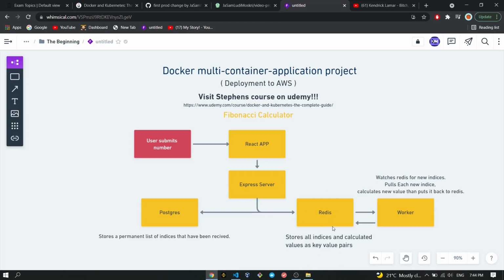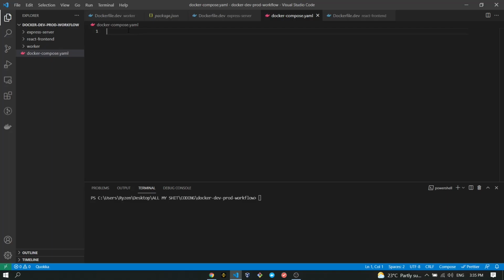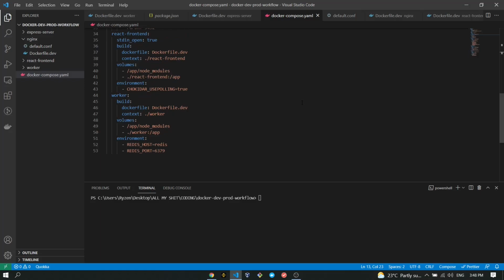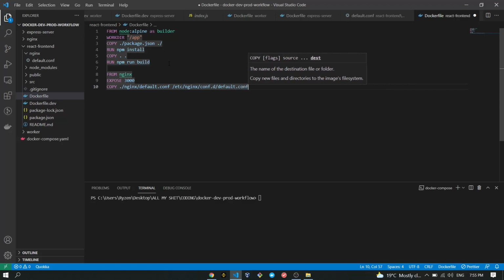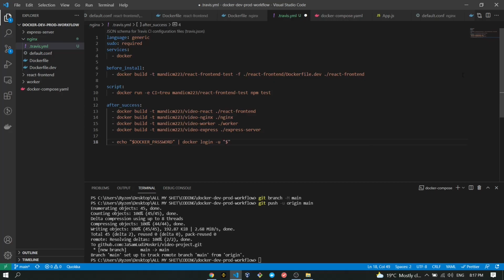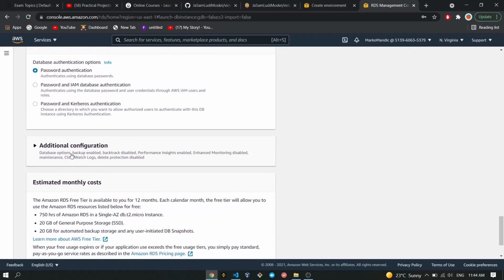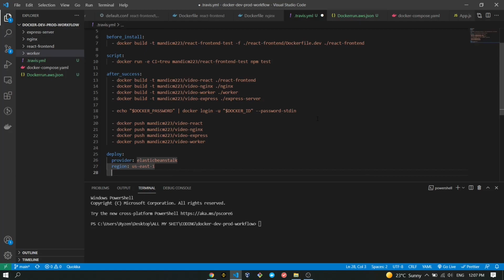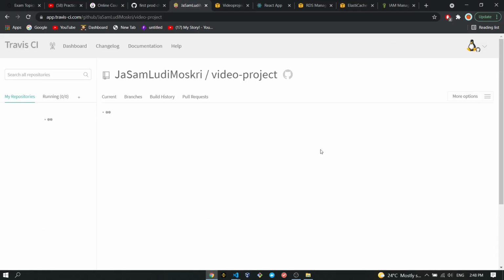Creating Multi-Container Application with Docker for your DevOps Resume !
Today I am building an application with docker, and deploying it to AWS. This is an example of application that you can build for your DevOps/Docker resume.